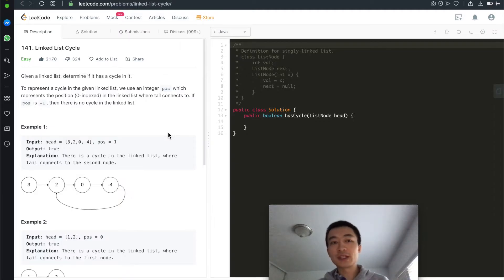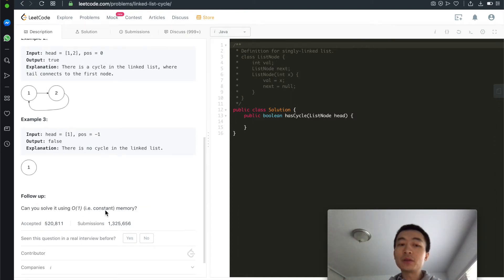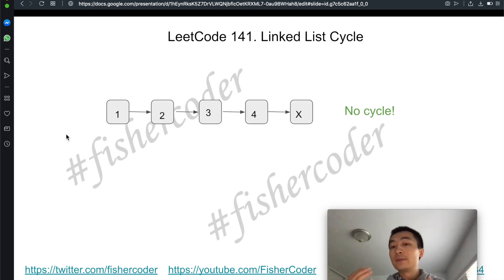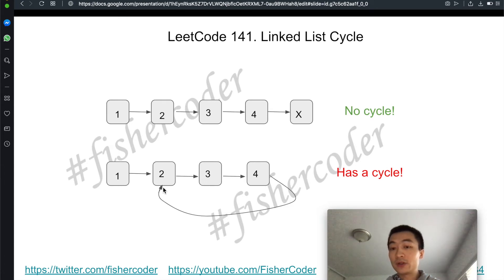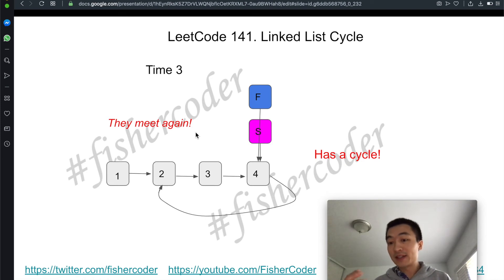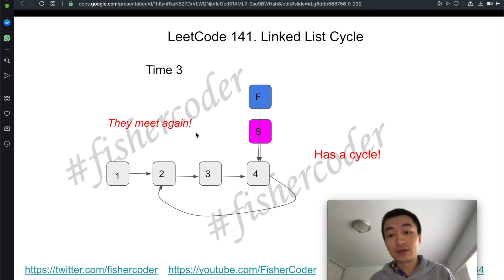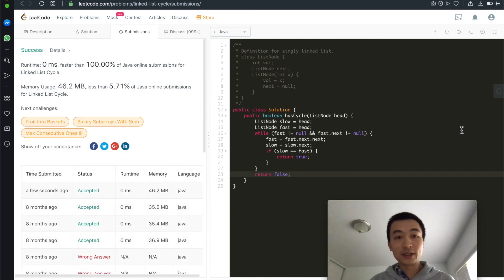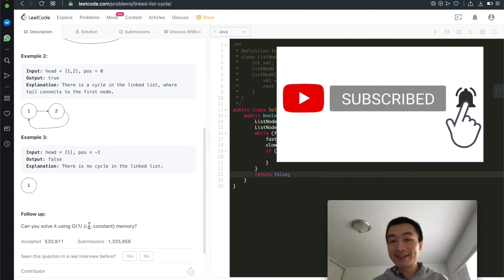LeetCode 141: Linked List Cycle - Interview Prep Ep 64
LeetCode 141. Linked List Cycle

Solutions explained:
Solution1: We could use an extra data structure, i.e. a HashSet to go through this entire linked list, whenever we encounter the same node, we know there's a cycle.
Time: O(n)
Space: O(n)

Solution2: We could use the two pointer technique, fast pointer moves twice the pace that of the slow pointer, whenever the two pointers meet, we know there's a cycle.
Time: O(n)
Space: O(1)

My ENTIRE Programming Equipment and Computer Science Bookshelf: